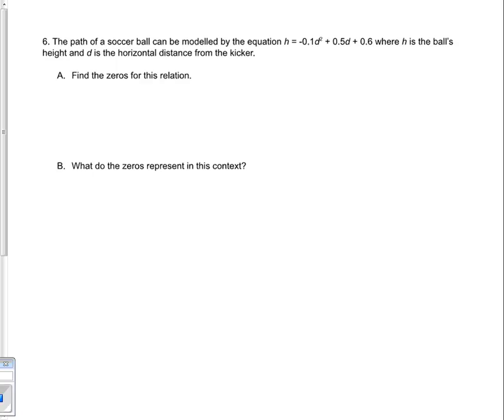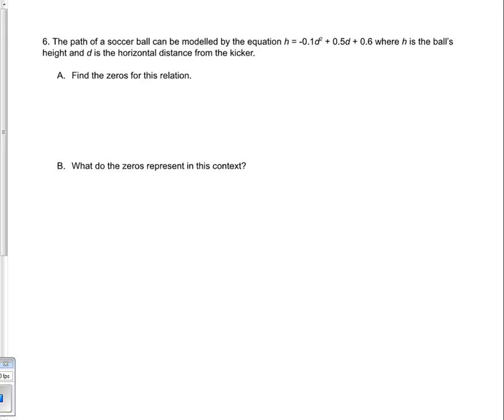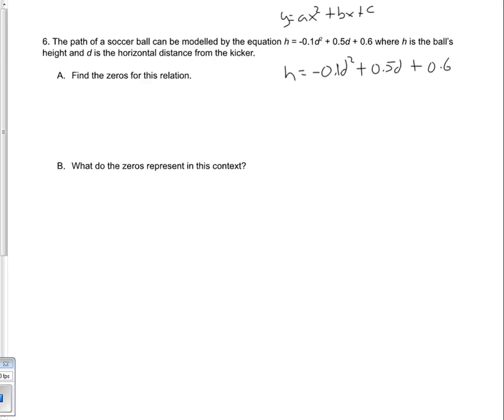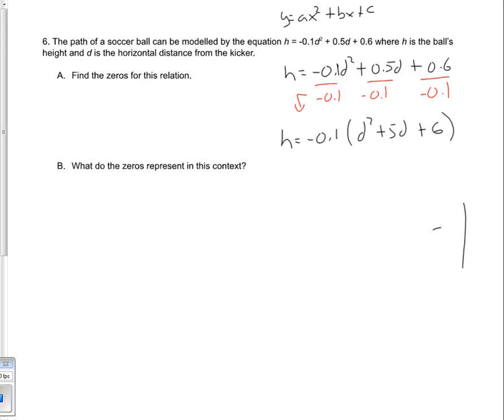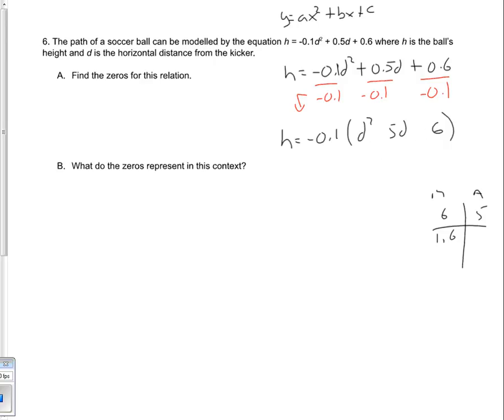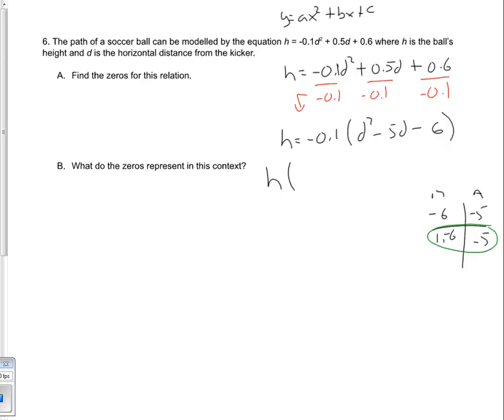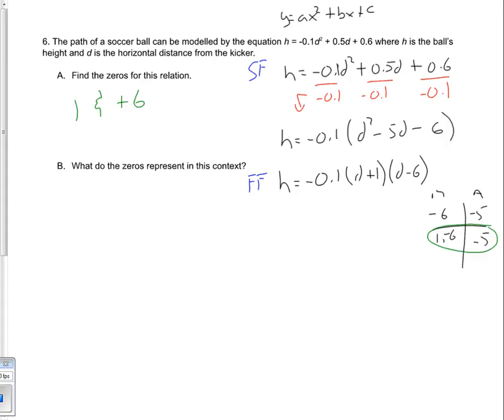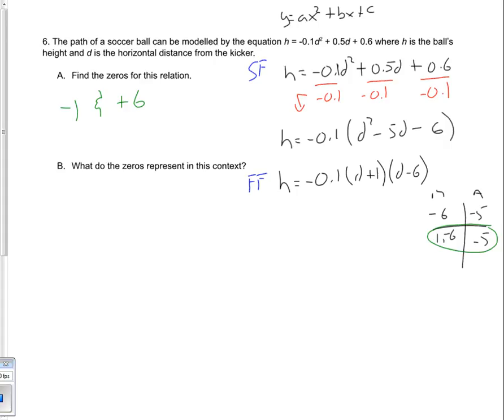U5L10 Test Review P6 World Problem